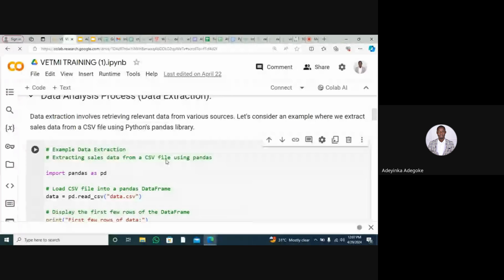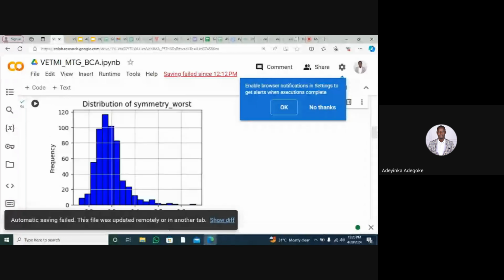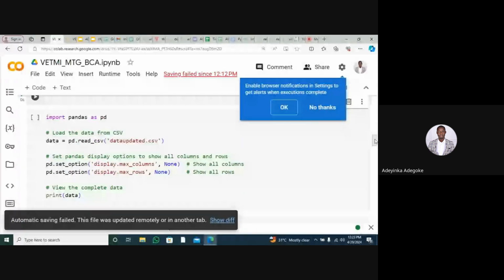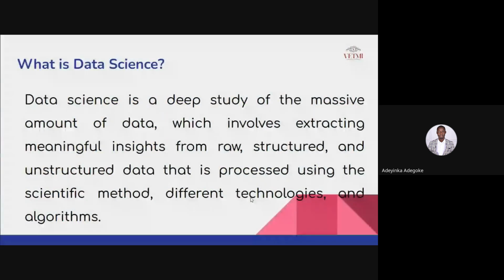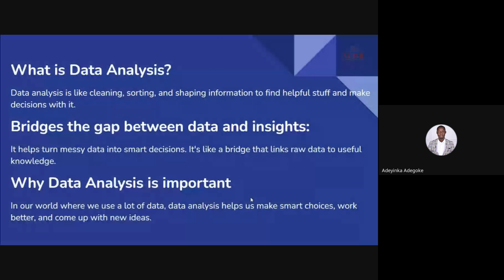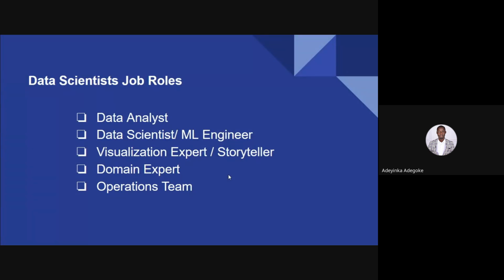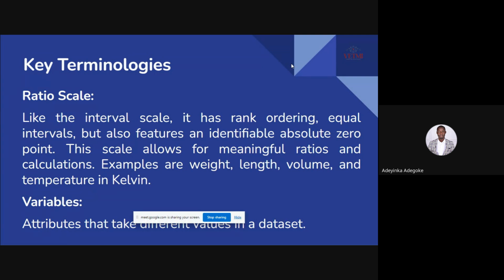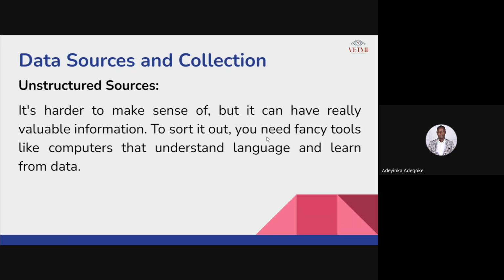Data Analysis DEEP Training 2024 04 29 20 05 GMT+1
MindtheGap is inviting all Digital Onboarders, fellow NYSC Members to our Digital Economy Employability Program as we will be engage us on Data Analysis